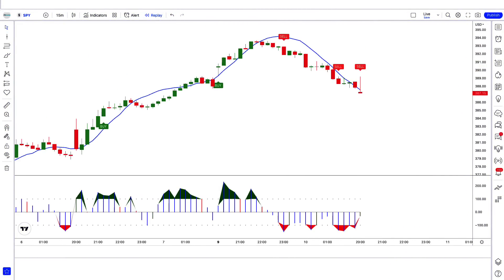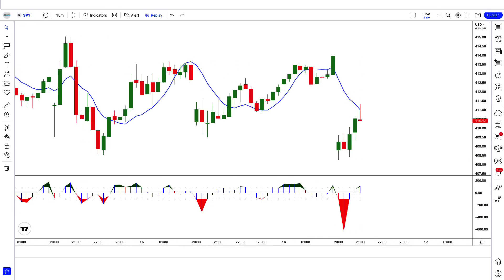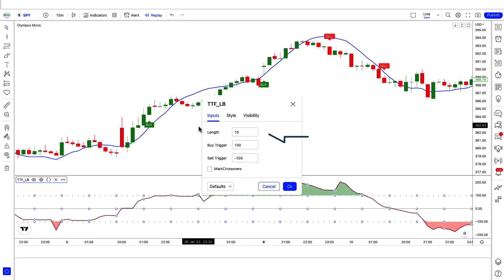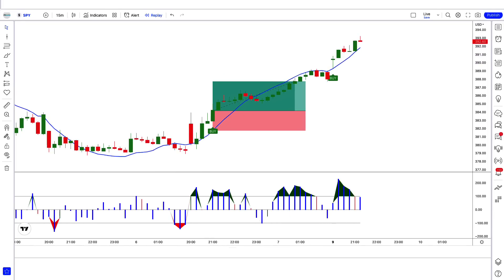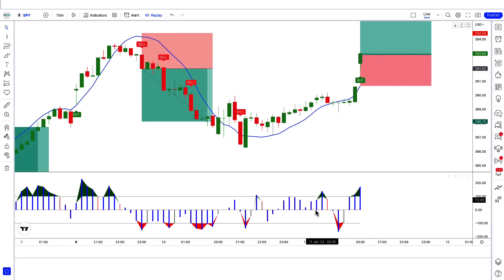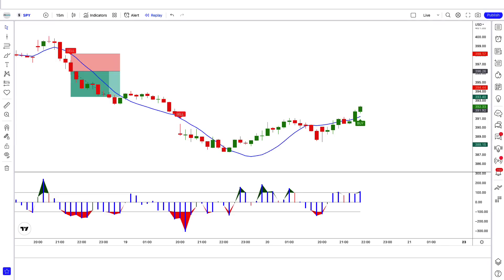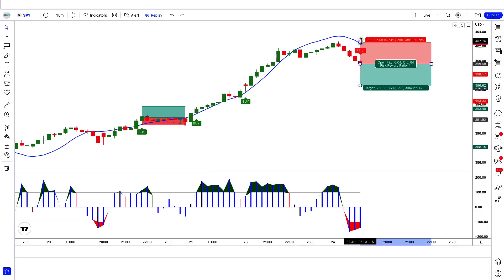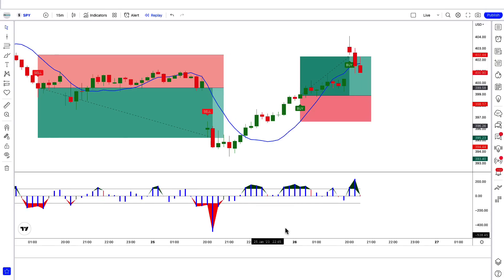Profitable AI INDICATOR TradingView this amazing trading STRATEGY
Profitable AI Trading Strategies from TradingView with this amazing trading indicator

Risk Warning :
Which indicator gives buy and sell signals?
Which indicator is accurate buy sell signal?
What is the most accurate indicator in TradingView?
Which is the best buy sell indicator in TradingView?
What is the most profitable trading indicator?
Which is the most powerful indicator?
Which is most powerful indicator for intraday trading?
Which trading strategy is most successful?
What is strong buy strong sell indicator TradingView?
Which indicator shows buying and selling pressure?
Which indicator shows buy and sell volume?
What is the best 5 minute trading strategy?
What are 2 commonly used indicators?
Do buy and sell indicators work?
What is the most accurate trend indicator?
Do professional traders use price action or indicators?
Which indicator is 100 percent accurate?
Which is the most reliable indicator?
What indicator should I use on TradingView?
What are the most popular indicators in TradingView?
ai indicator tradingview
tradingview-machine learning
reinforcement learning tradingview
knn tradingview
knn trading strategy
best indicator for intraday
Trading Strategy
Stock
nasdaq
Sp500
s&p 500
us30
us30 live trading
AMC Stock
tradingview
forex trading
stock trading
stock buy
us stock trading
us stock
cryptotrading
stock
Dow Jones
Dow
stock trading
forex
tradingview
tradingview indicator
buy sell indicator tradingview
tradingview indicators
artificial intelligence
tradingview,tradingview indicators buy sell signals
indicator tradingview
ai indicator tradingview
buy sell signal indicator in tradingview
the most accurate buy sell signal indicator in tradingview
stock accurate
spy stock